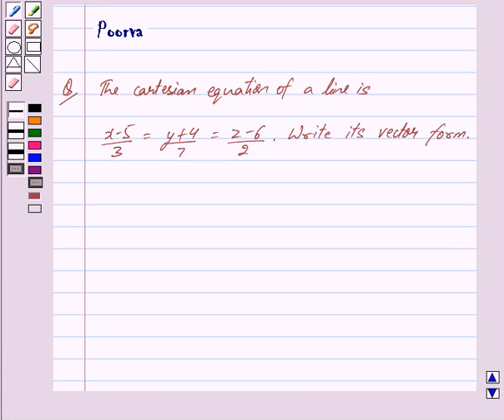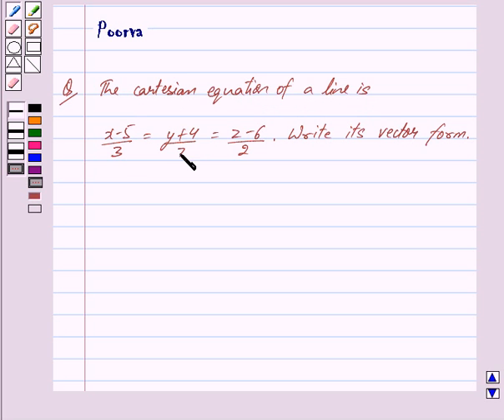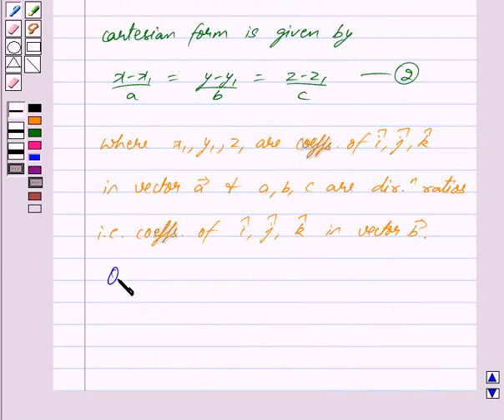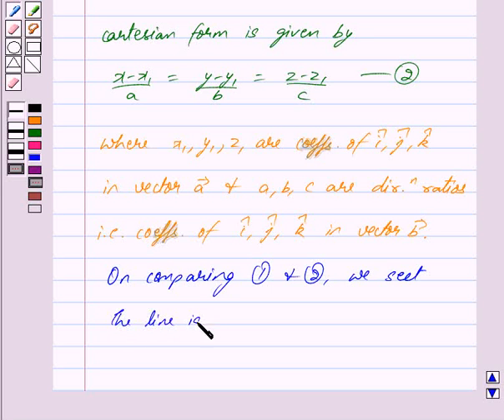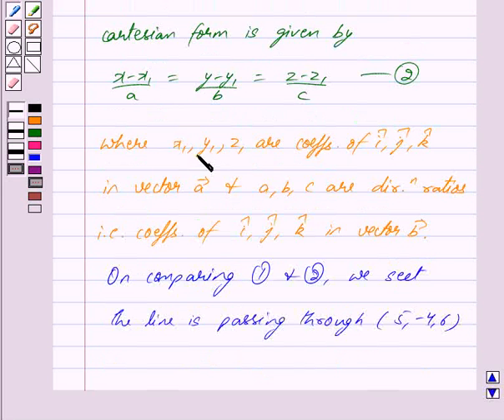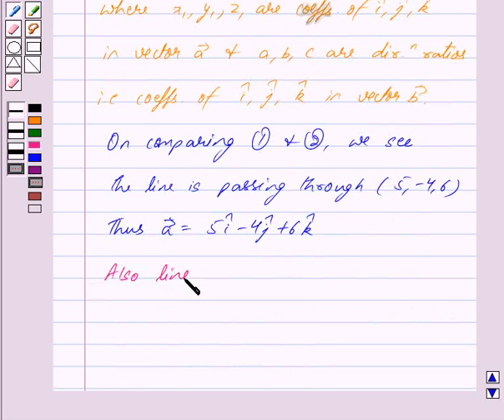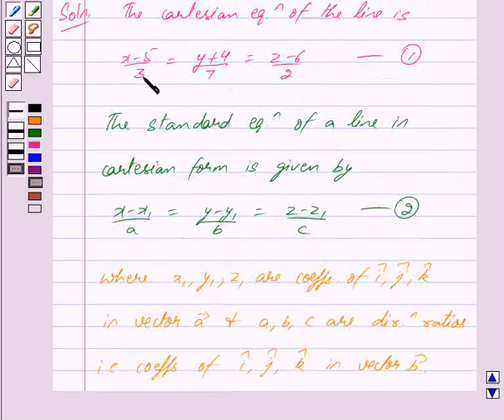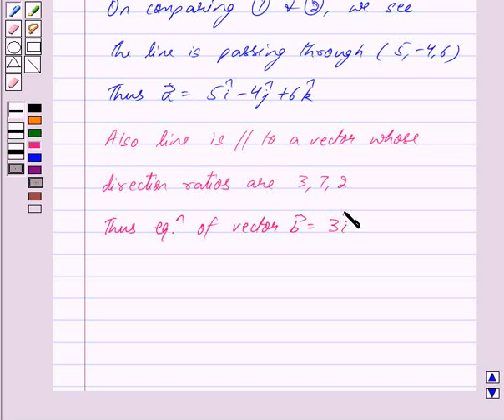Maths XII NCERT 2007 11 11 2 7